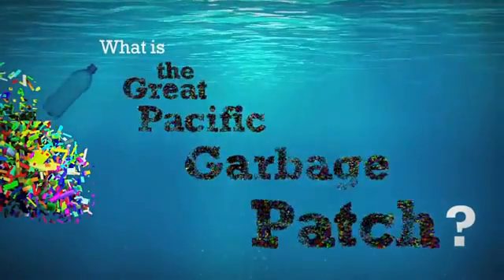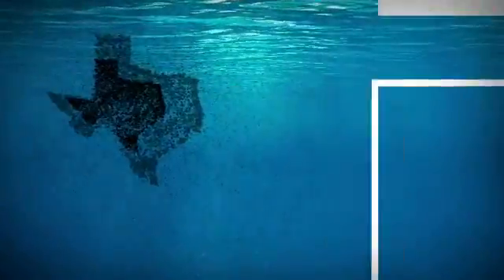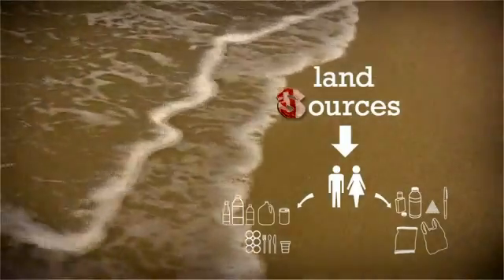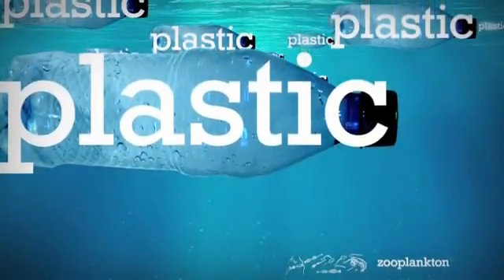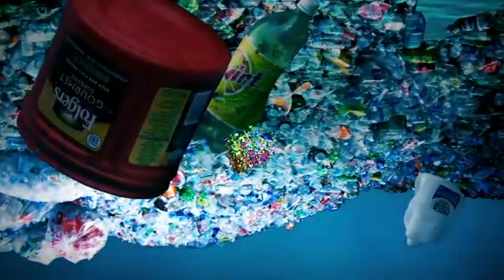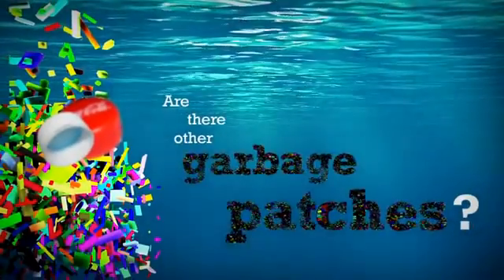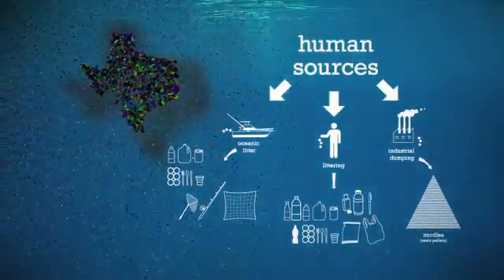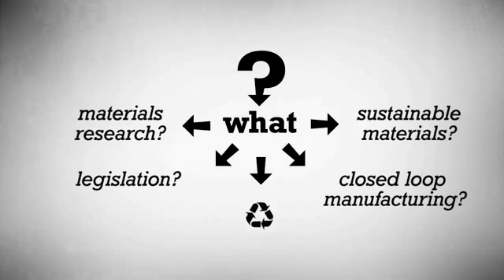Great Pacific Garbage Patch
Watch Clips Environmental Issues Earth System Analysis